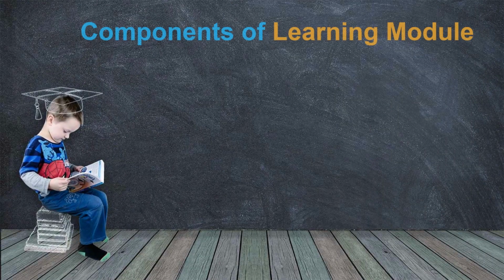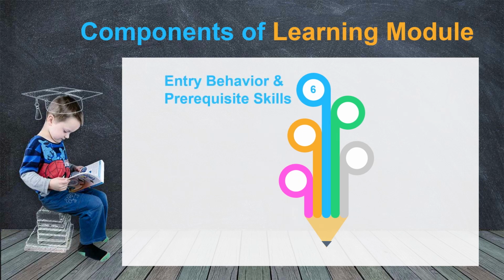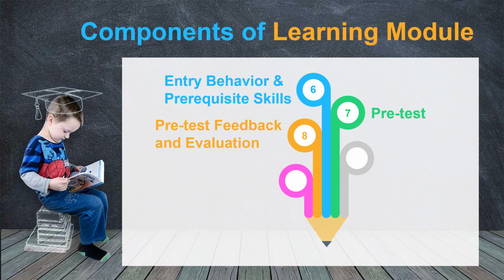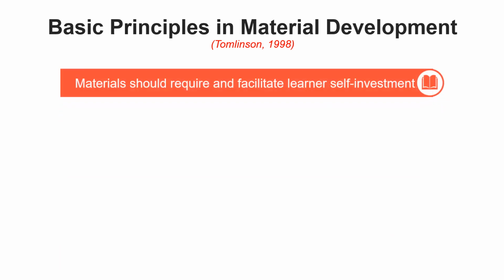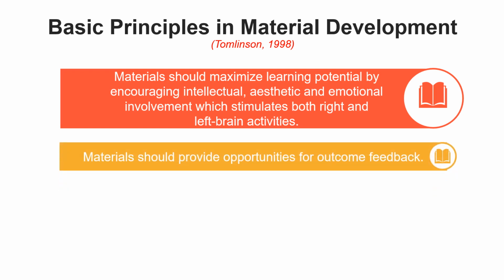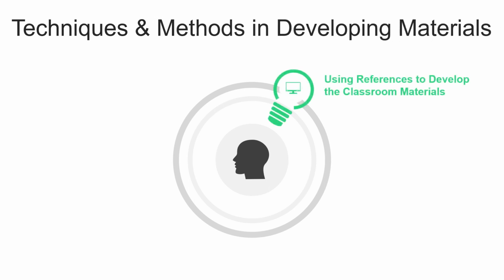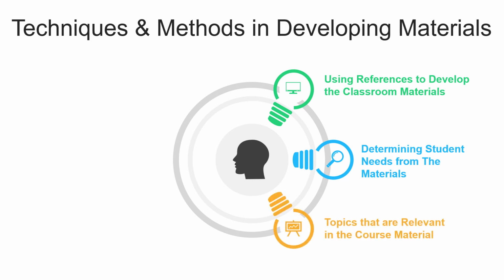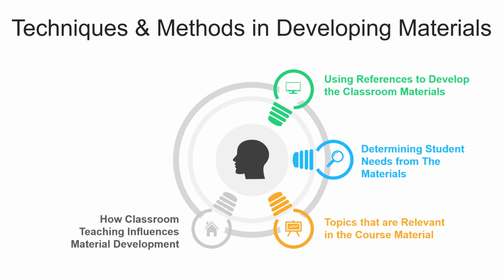SS3 - Preparation and Development of Instructional Materials